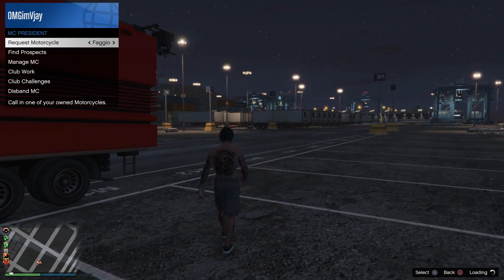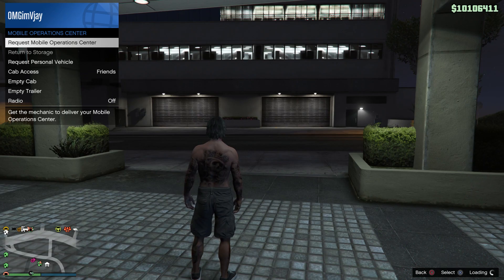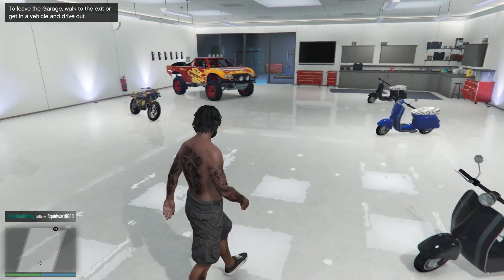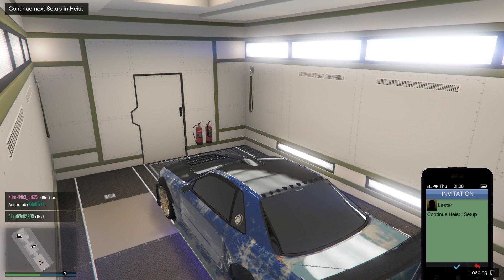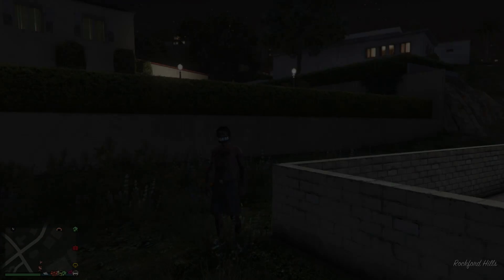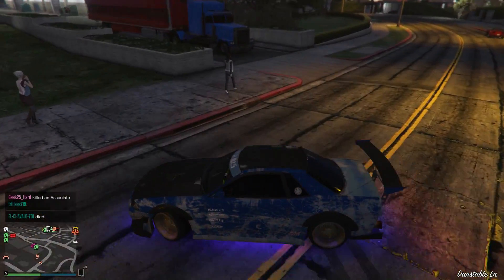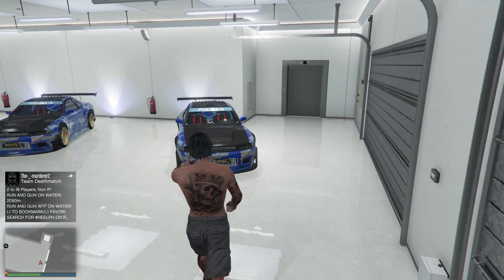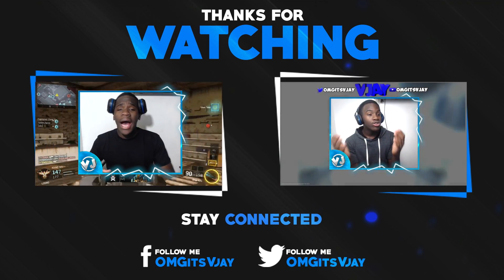*EASY* "Solo Money Glitch 1.40" (GTA 5 Solo Money Glitch) GTA 5 Online Solo Unlimited Money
GET MILLIONS NOW!!! GTA ONLINE XBOX ONE- PS4- AND PC!

►ElGato HD60 is the best capture card out there!
►Face cam